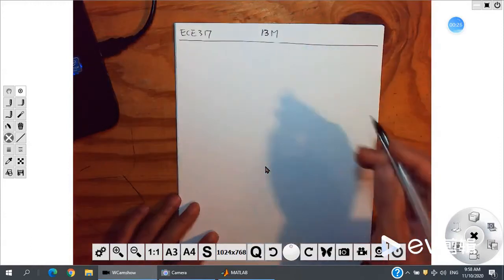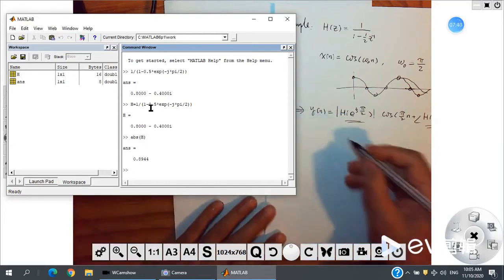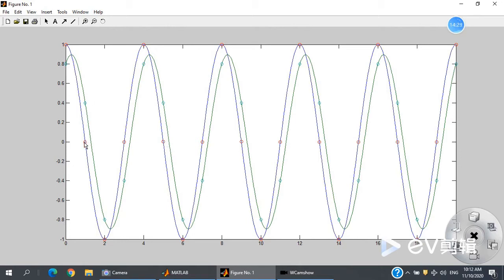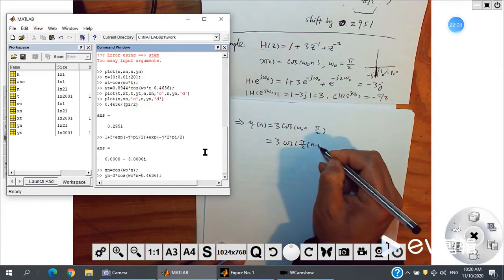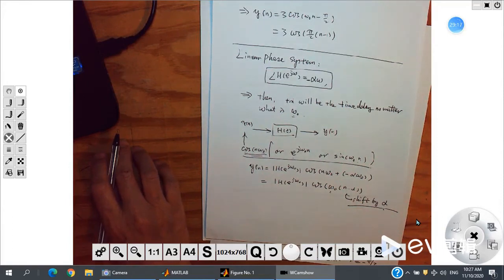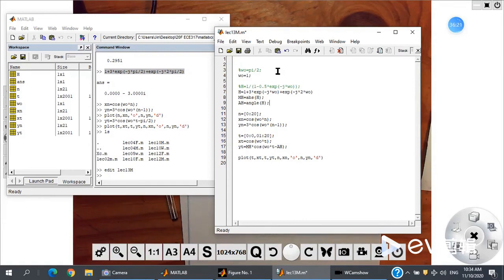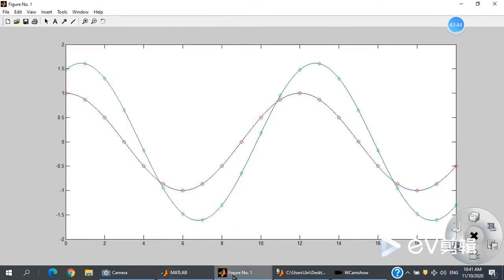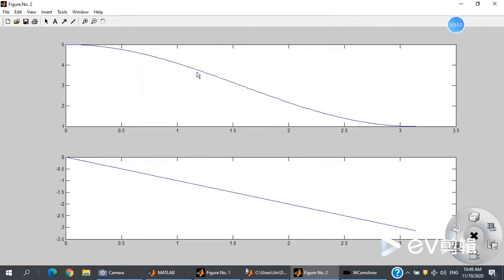ECE317 DSP I Lec13M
Linear Phase Systems